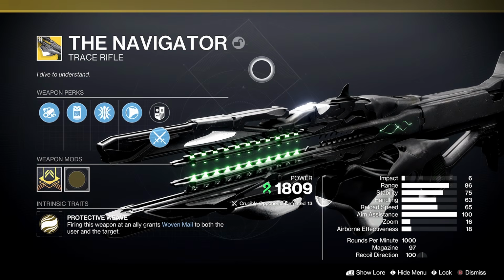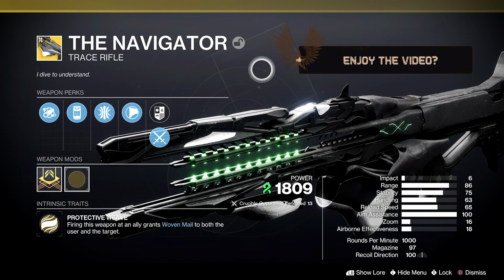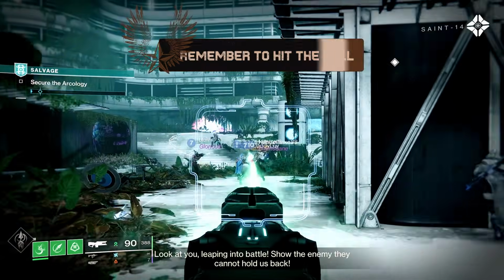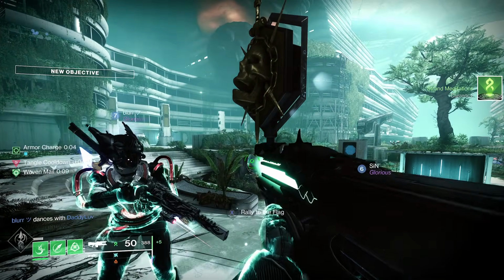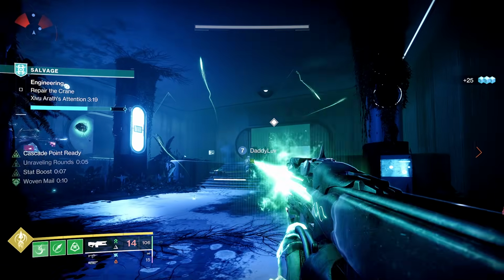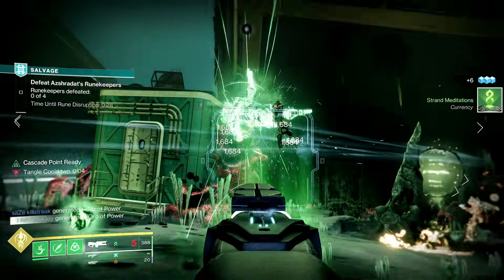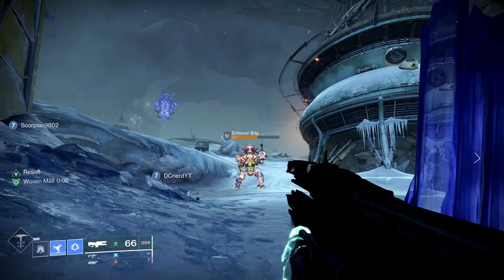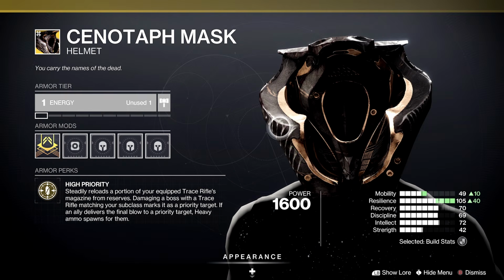The Navigator Is A TRUE Support Weapon With Near Endless Interactions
The Navigator comes from the new dungeon Ghosts Of The Deep. It's a Trace Strand Rifle with VERY unique capabilities. In this video, I give a rundown of what it does and how it does it. The most interesting part to me if what you can pair it with. You and your teammates aren't tied down to strand, so you can stack all kinds of things with this trace. A must have for a very specific type of play. Support.

New Destiny2 video for Lightfall Season 21 Season of The Deep expansion.